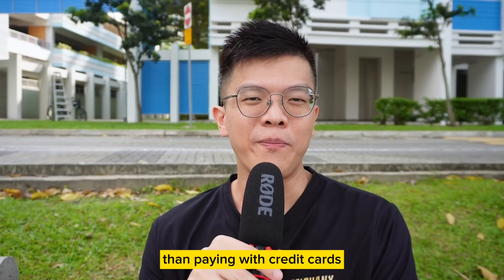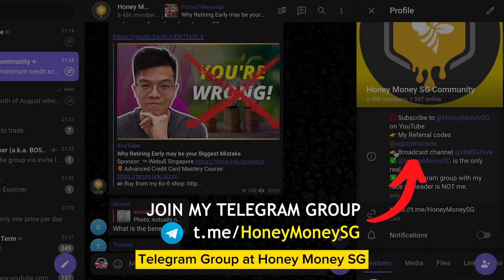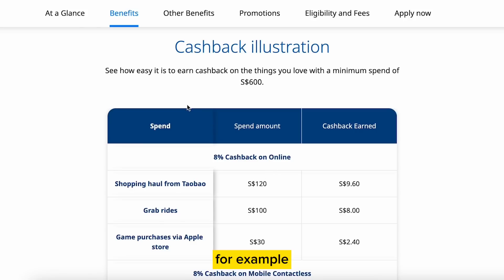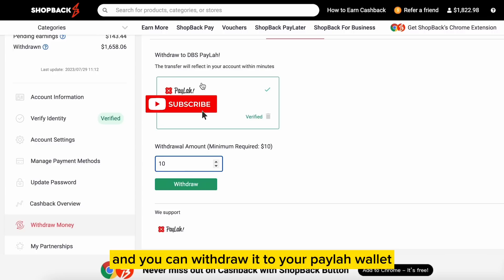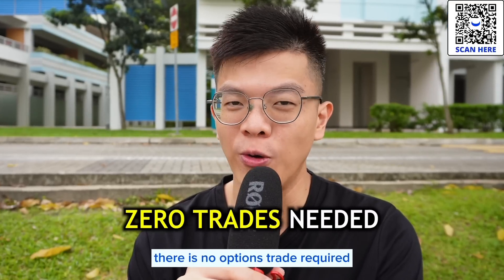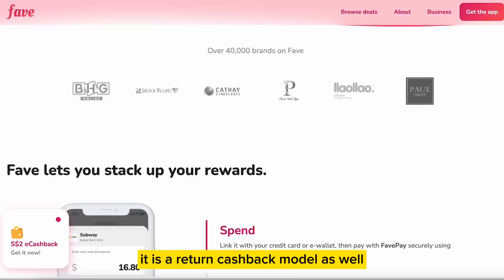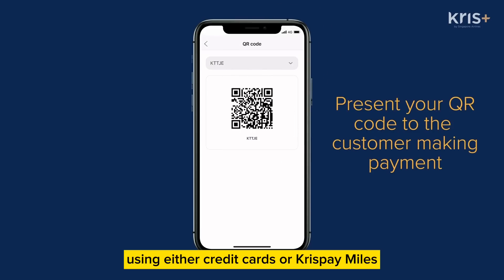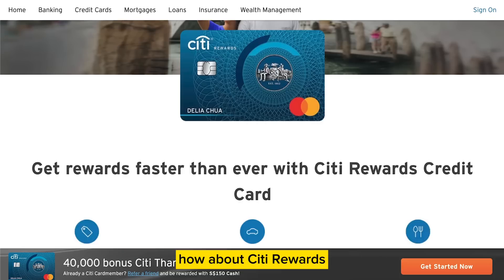Top 3 Cashback & Rewards apps | Shopback, Fave & Kris+ Review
🧾 DBS Paylah! $5 with code CHRHAF684

The content is for general information purposes only and does not take into account your personal financial situation, goals or objectives. You should always do your own research and seek professional advice before making any financial decisions.

If there are any better methods than paying with credit cards, then it got to be reward apps. How it works is that when you add a credit card to these apps, and then make payment through these apps, you can earn rewards from both the app itself and the tied credit card, also known as rewards stacking.

Rewards can be utilised for your next usage or can be withdrawn as cash/miles

Shopback
- Shopback online: Look for your merchant through Shopback, click through the link to get cashback tracked. Clear cart before shopping. E.g. Booking.com, shopee, FoodPanda, Fairprice Online
- Shopback Vouchers: Earn cashback from buying prepaid gift cards, vouchers e.g. Qoo10, Lazada, SHEIN, F&B
- Shopback pay: Use linked credit card to make Shopback QR payments to merchants, up to 5% cashback on your next visit
- Paylater: BNPL service (3 monthly instalments, 0% interest)
- Min $10 for withdrawal, choose Paylah wallet
- Miles: WWMC, CRMC, Revo
- Cashback: EVOL, Live Fresh

Fave
- Fave Deal: Discounted deals and vouchers for F&B, shopping, beauty & entertainment, etc
- Fave Pay: 0-5% Return cashback. Good for places who don’t accept credit cards
- Miles: CRMC
- Cashback: Frank

Kris+
- Miles: WWMC, CRMC Amaze, Revo, Lady’s